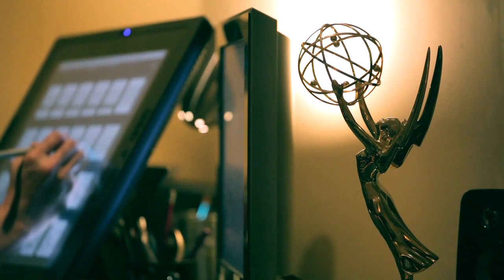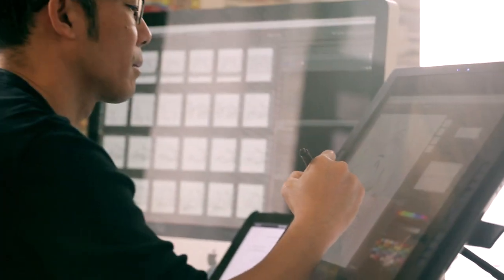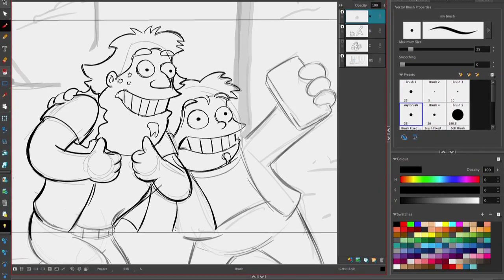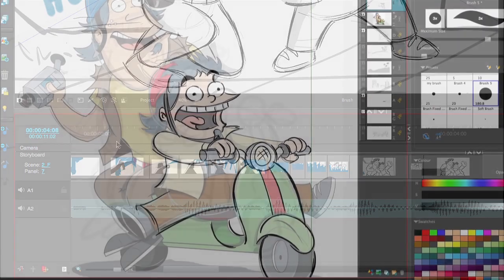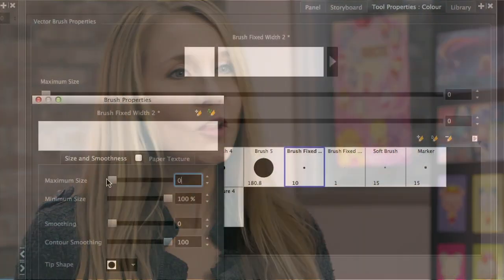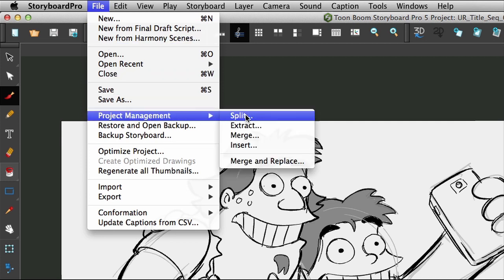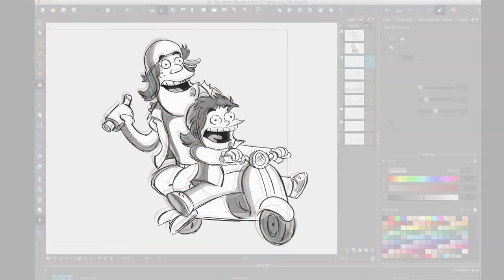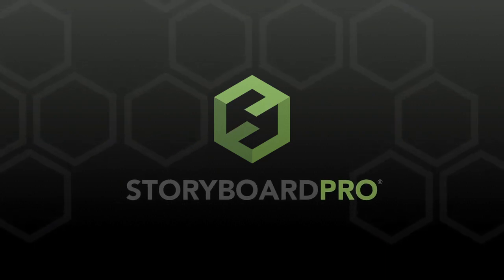Storyboard Pro 5 - Storyboarding Software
Toon Boom Storyboard Pro is the leading storyboarding software by industry professionals. It streamlines the pre-production and storyboarding process with new creative tools for artists, adds improvements to the 3D workflow, and provides better integration with editorial. Storyboard Pro 5 has also been improved in order to enable pre- production pipelines for CG, live action and games cinematics.